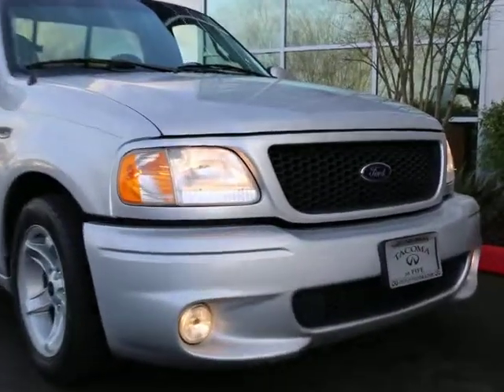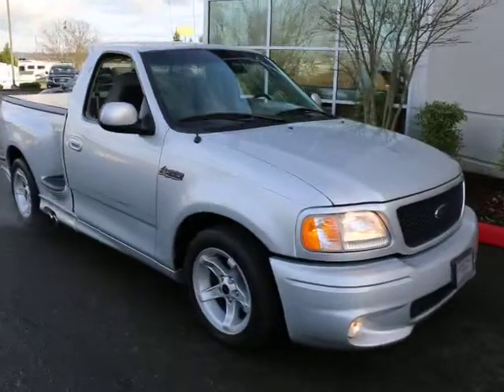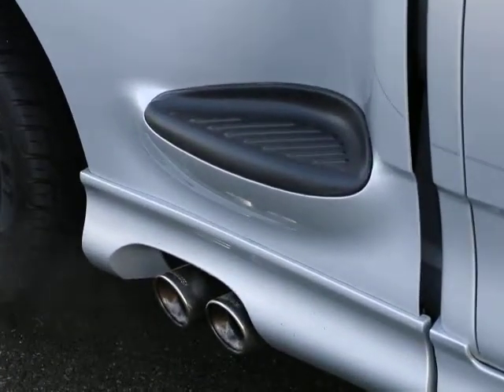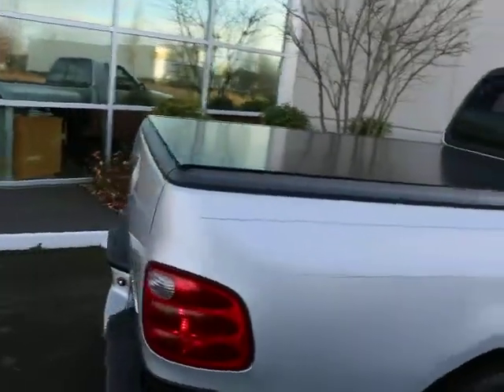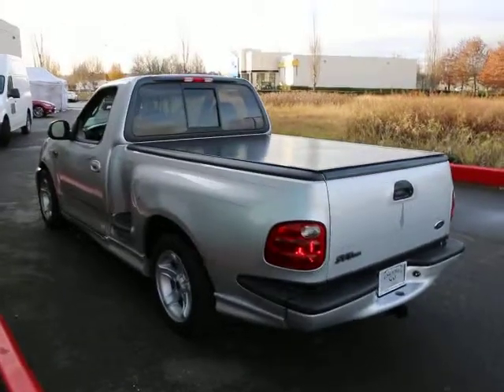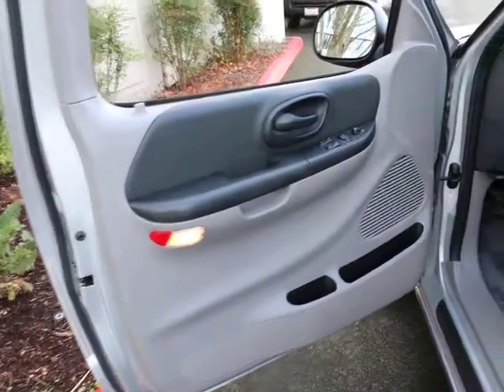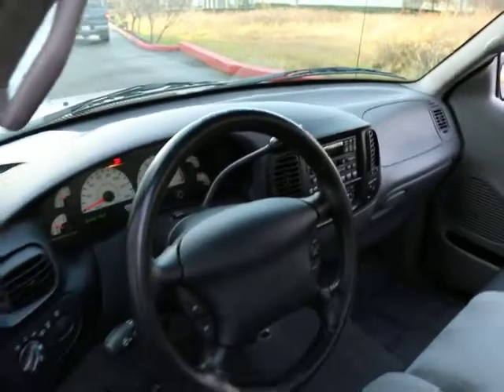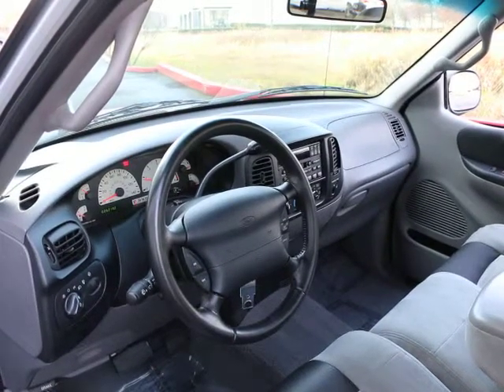2000 Ford F150 Lightning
2000 Ford F150 Lightninig for sale at Infinti of Tacoma at Fife in Fife Washington